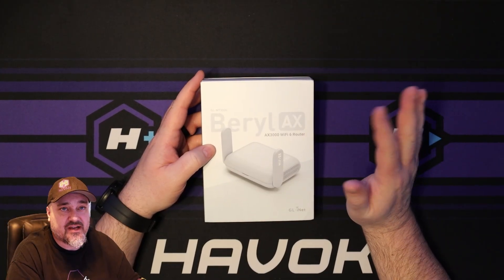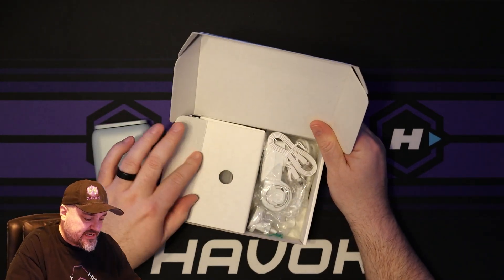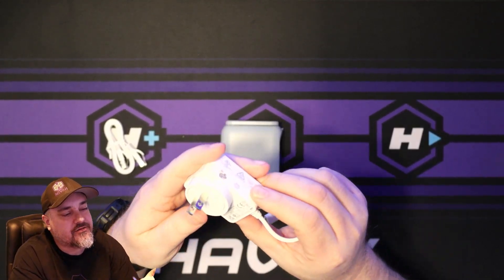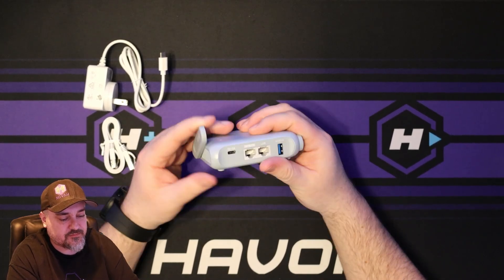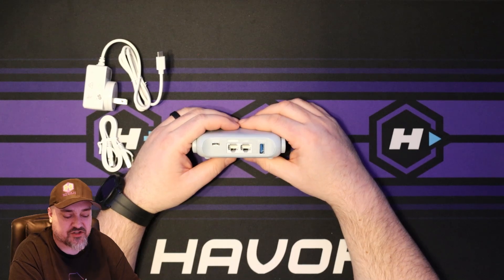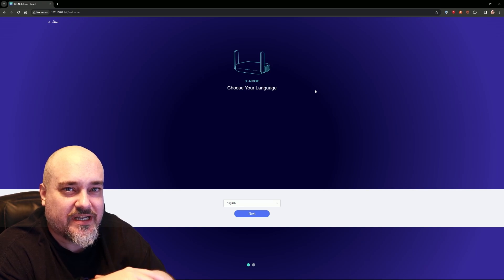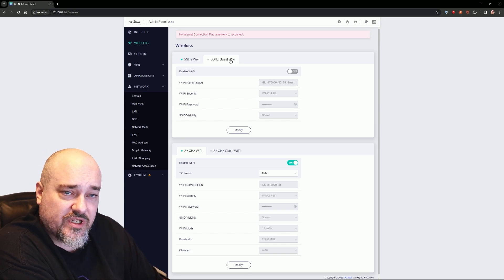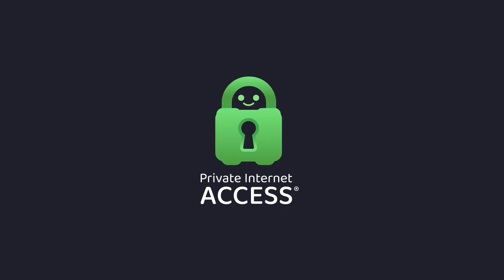WIFI 6 VPN TRAVEL ROUTER? | GL.INET GL-MT3000 (BERYL AX)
In this one, I unbox and walk you through the settings of the GL.INET GL-MT3000 BERYL AX TRAVEL ROUTER.